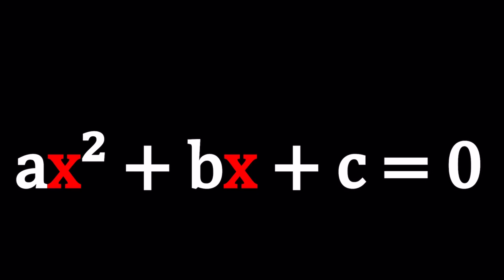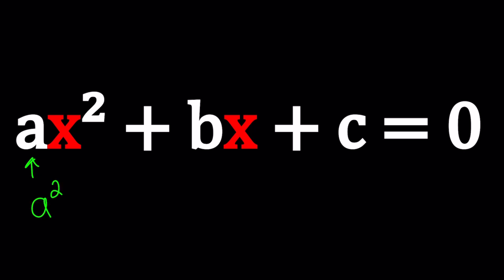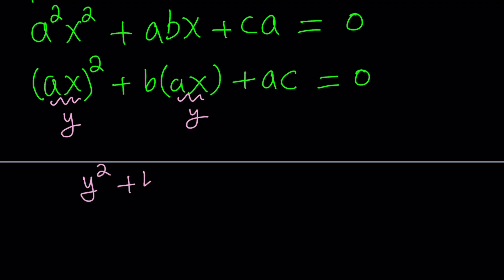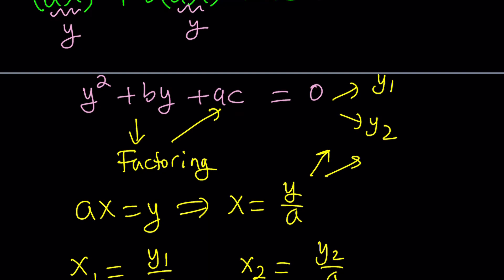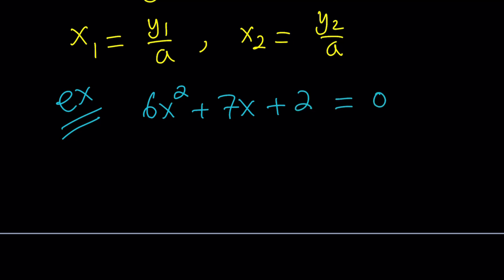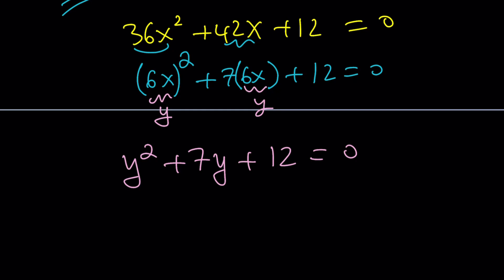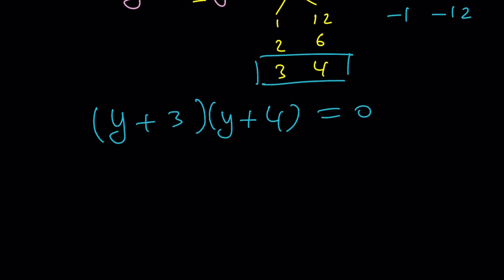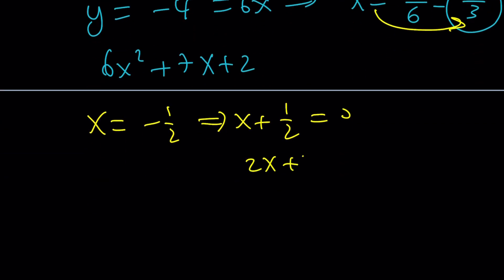Solving A Special Type of Equation Without The Formula